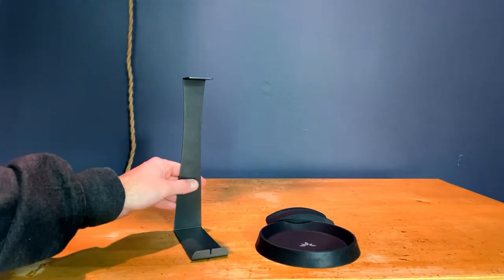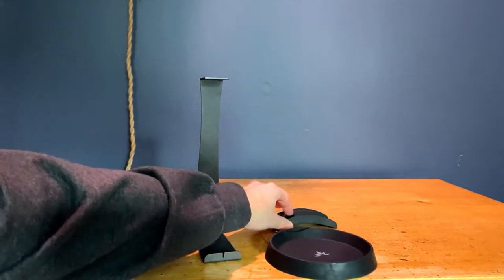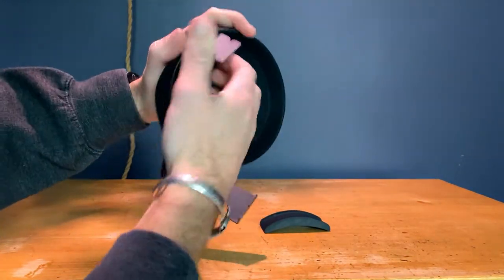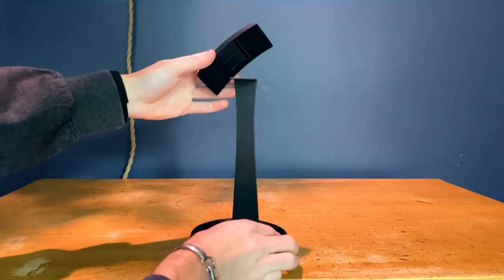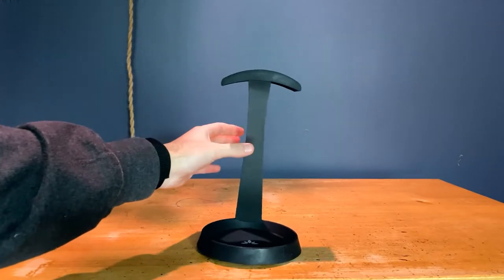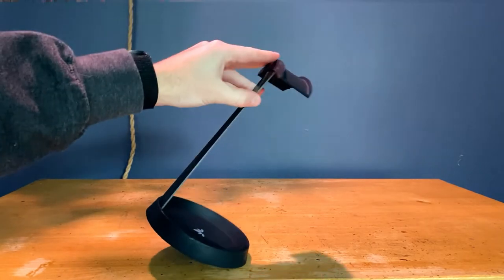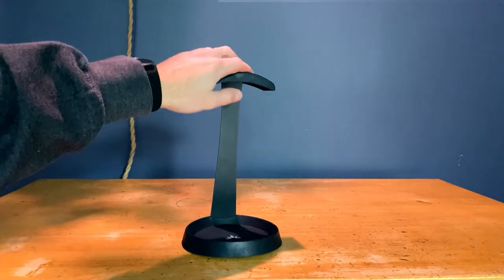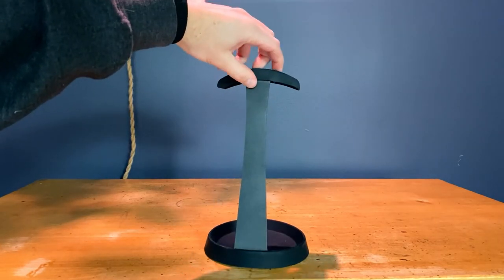Review of the Avantree Metal & Silicone Headphone Stand Hanger with Cable Holder (HS102)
A short review of the Avantree Metal & Silicone Headphone Stand Hanger with Cable Holder (HS102).

"SLEEK, SIMPLE & SPACE SAVING: Our unique stylish design features a silicone top pad and sturdy solid steel construction to provide a stable foundation for your headphones - and clear some space on your desk.

STABLE & ANTI SLIP: Featuring a silicone cable holder at the bottom, our headset holder can also hold your phone in a variety of positions without scratching or damaging your device.

PERSONAL & PROFESSIONAL: Whether you use on your desk at work or near your gaming console at home, our headphone hanger is perfect for keeping your favorite headphones in perfect condition.

CONVENIENT & COMPATIBLE: Perfect for headsets measuring 4cm at the headband and 25cm tall, our headset hanger is compatible with major brands including Sennheiser, Sony, Audio-Technica, Bose, Beats & AKG."